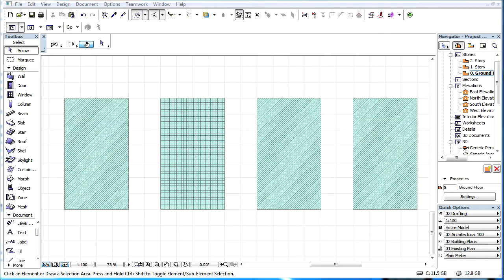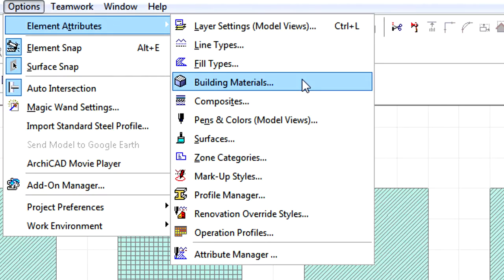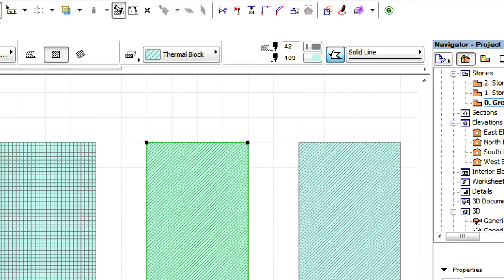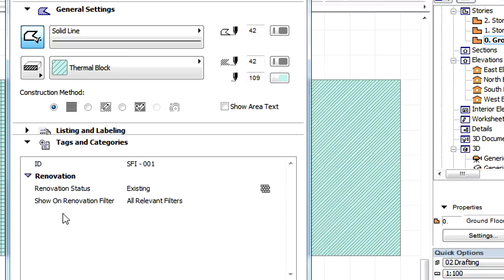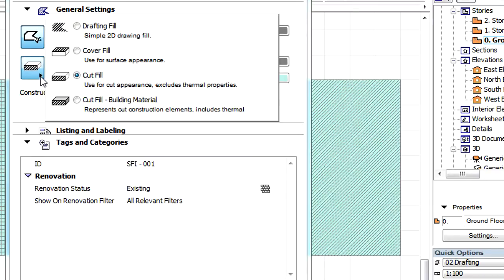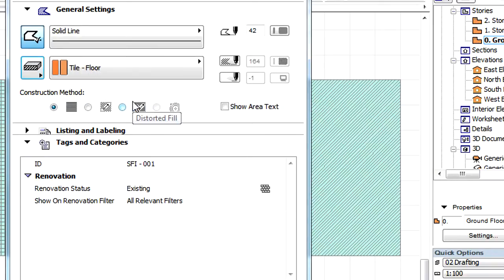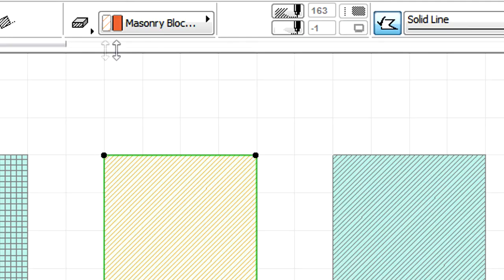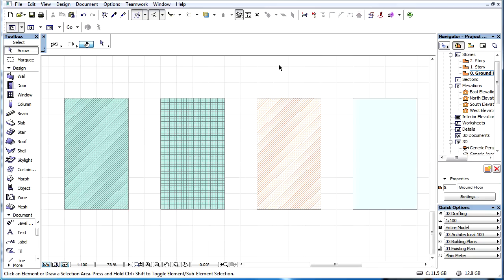Using ARCHICAD building materials with the fill tool